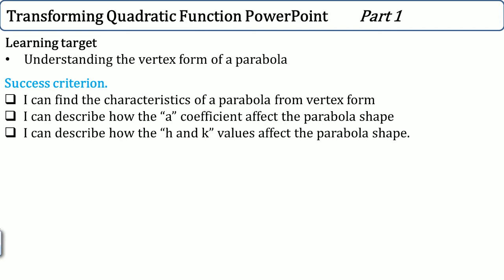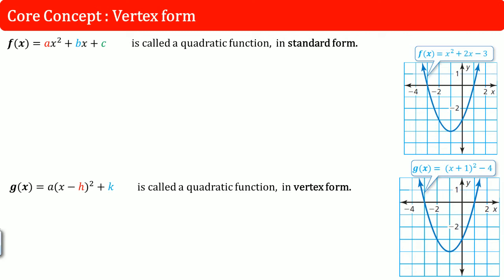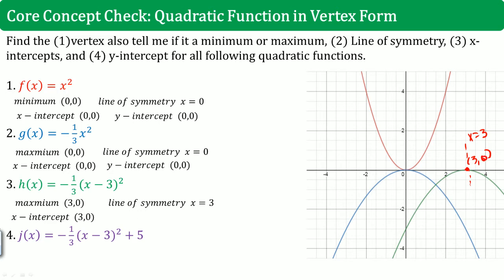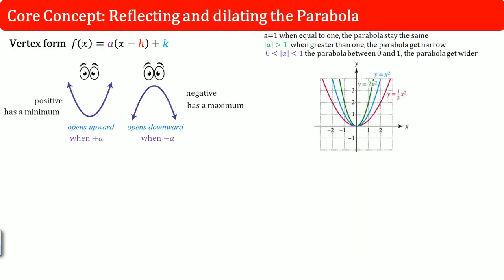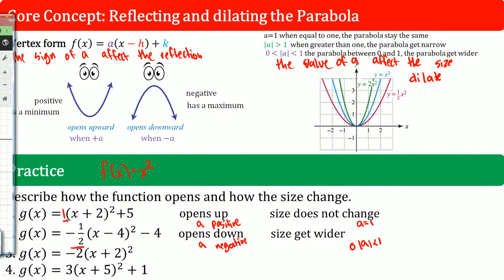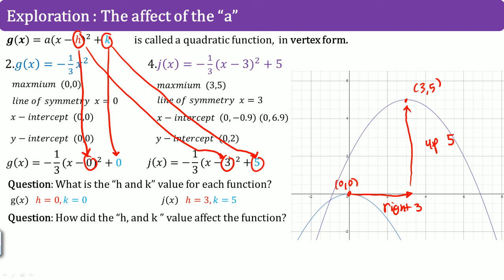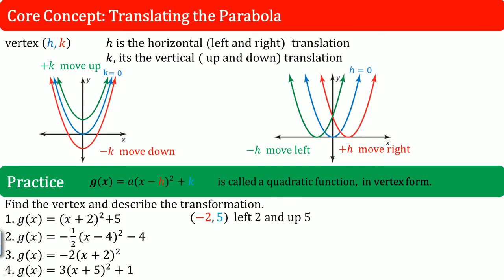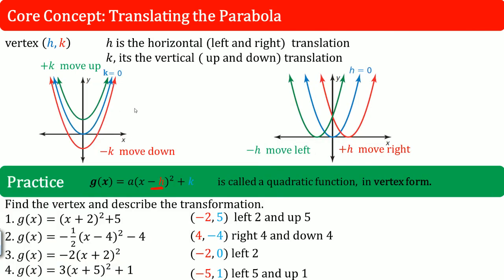Transforming Quadratic Functions Part 1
Topic covered:
1. Standard form and vertex form
2. Reflecting the Parabola
3. Dilating the Parabola
4. Transformation of the Parabola using vertex form